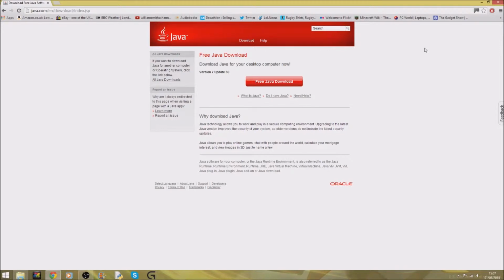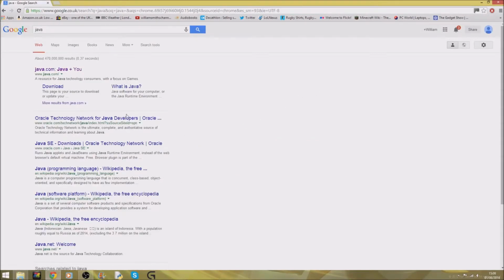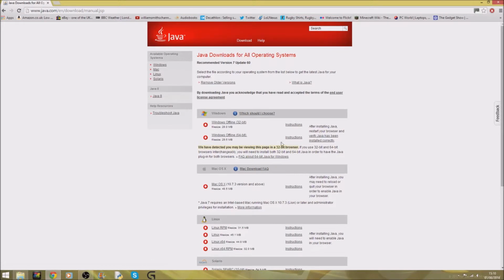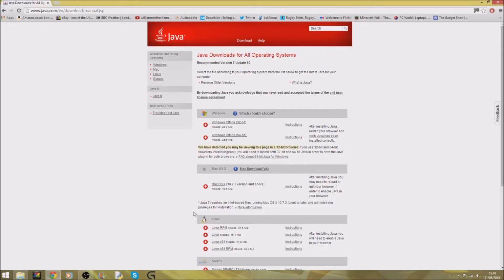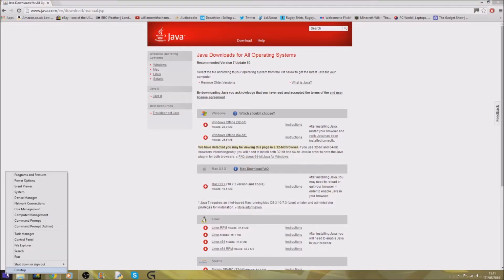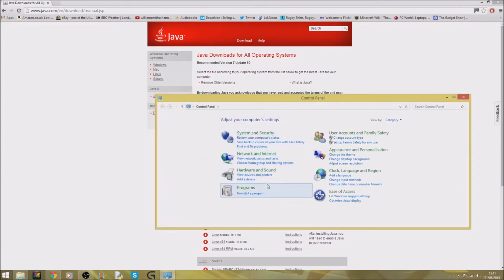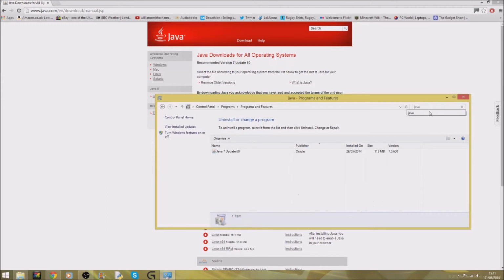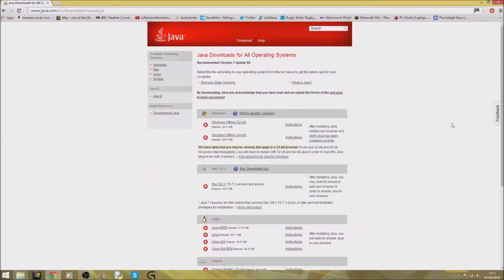comprehensive guide to mincraft java MUST WATCH! full HD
this is a comprehensive guide to mincraft Java, the only guide you will need